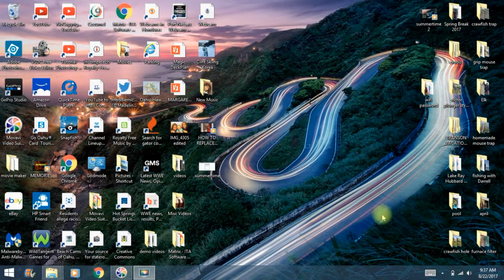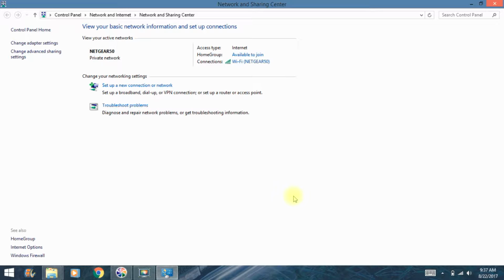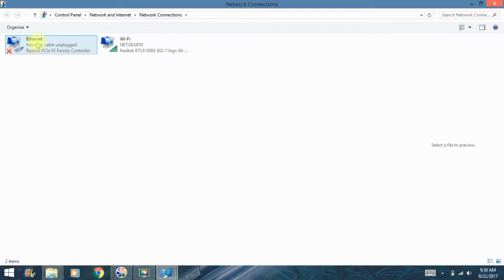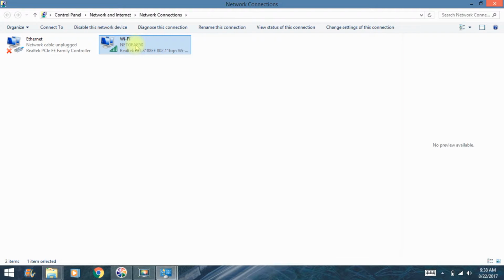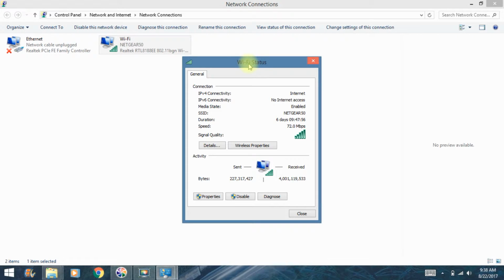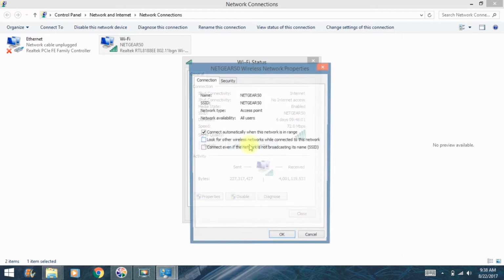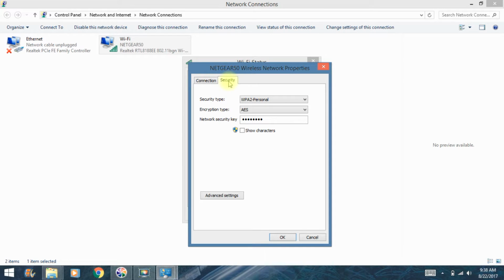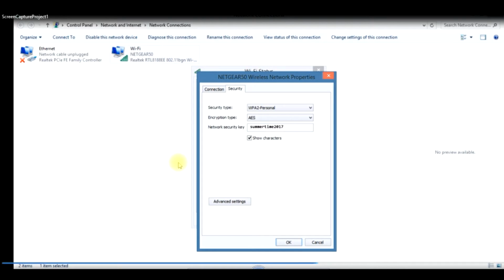How to recover WIFI password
How to recover your lost or forgotten wifi password.